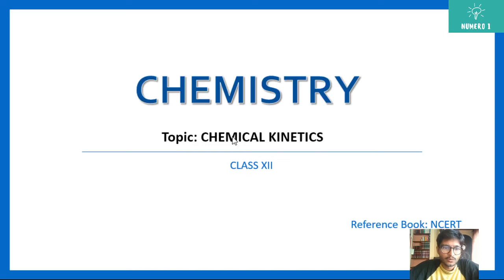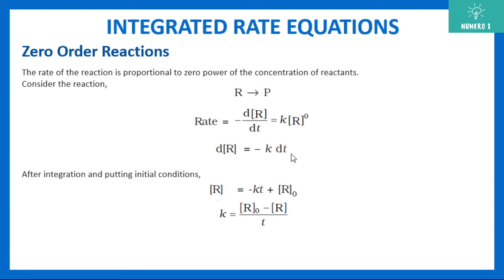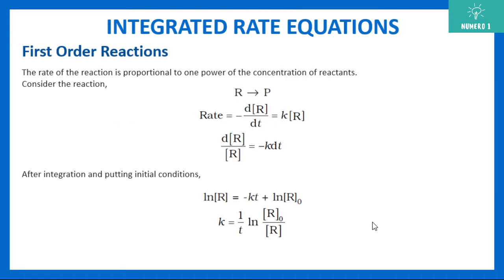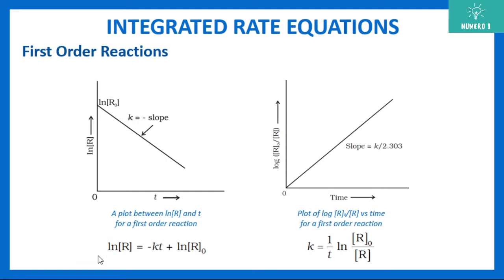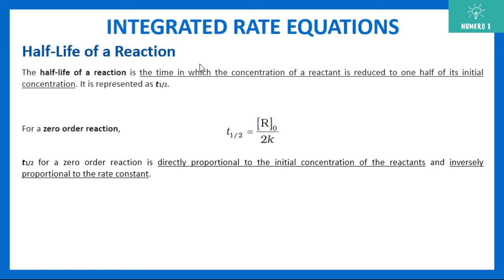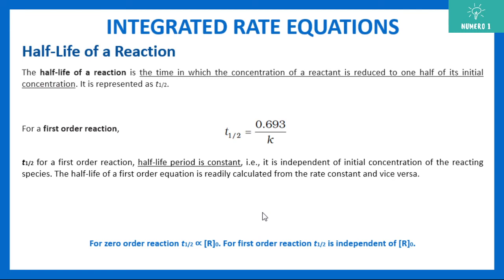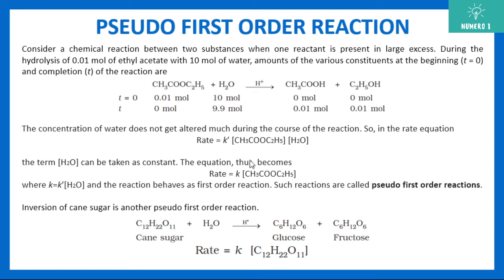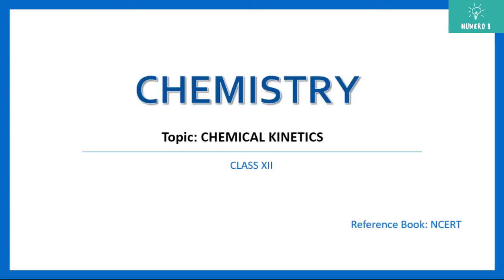12.4.3 Chemical Kinetics - Integrated Rate Expression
NCERT Book

Class 12th

Chemistry
Chemical Kinetics - Integrated Rate Expression